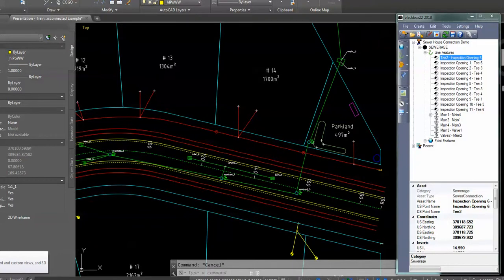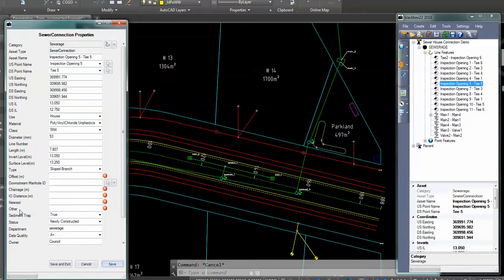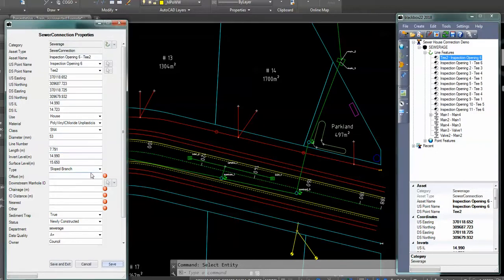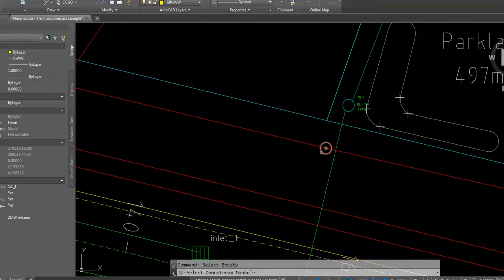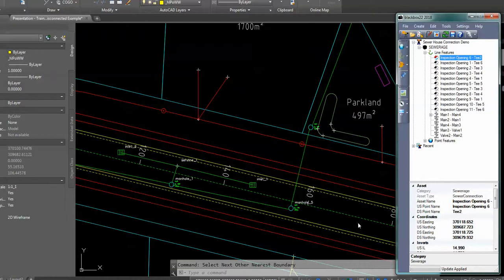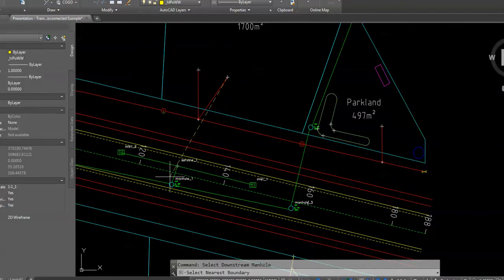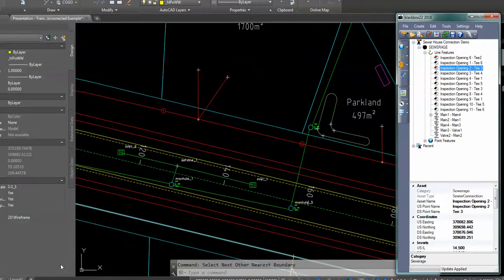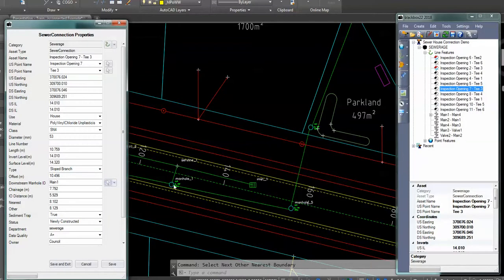ADAC Sewer Feature Position Properties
blackbox will automatically calculate the Sewerage Service Line's position properties.